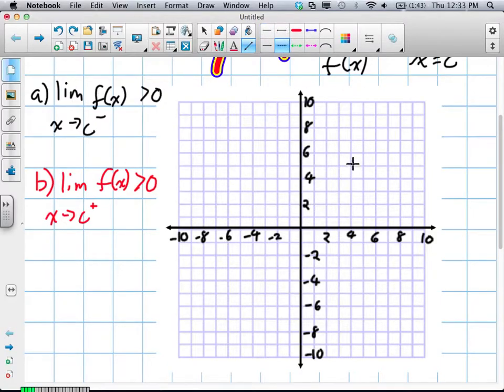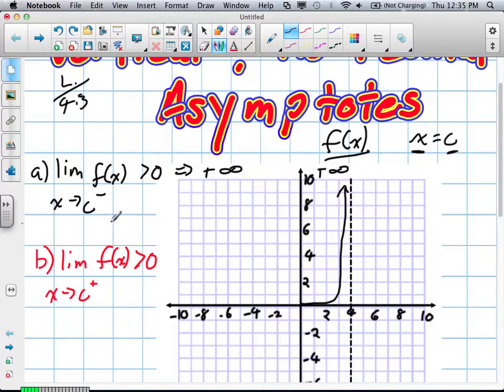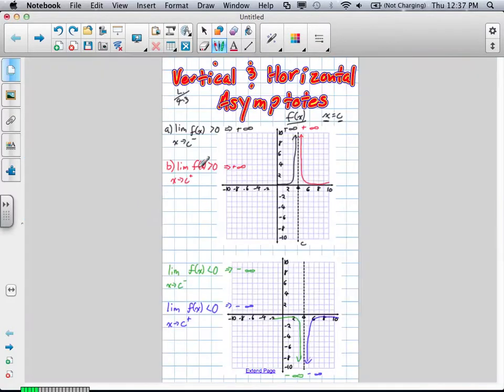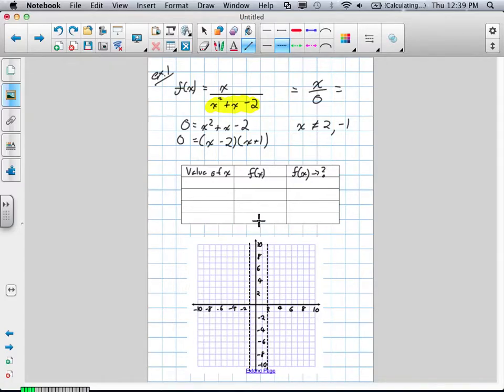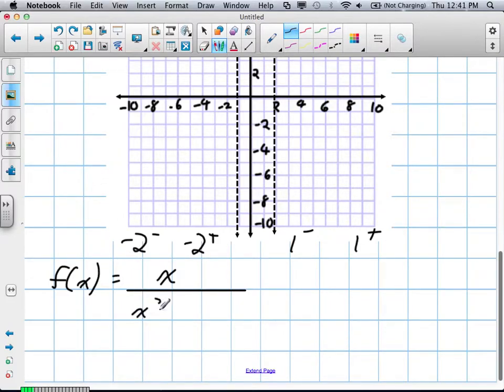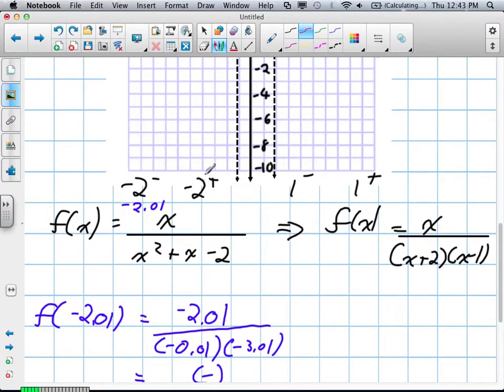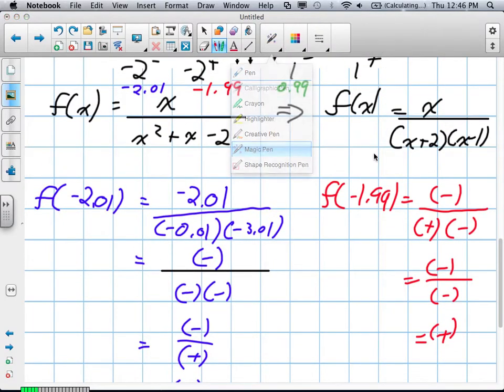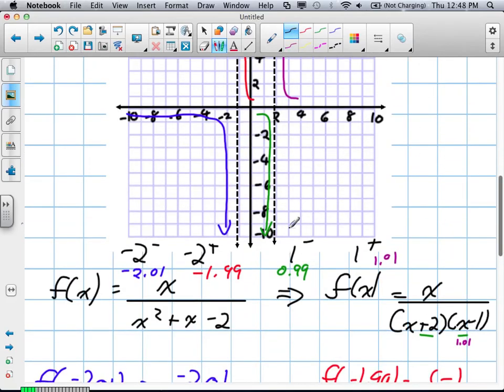Vertical Asymptotes Grade 12 Calculus Lesson 4 3 7:19:12